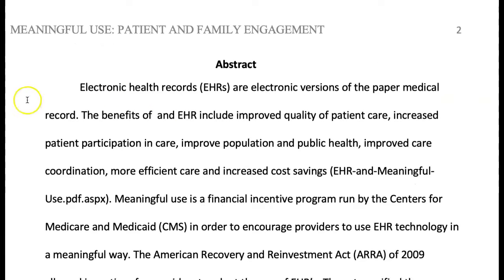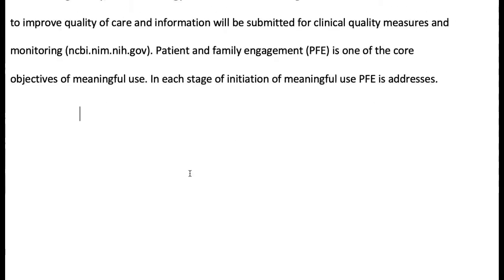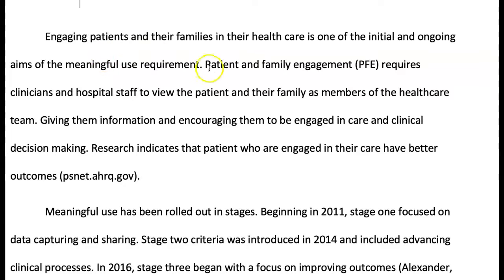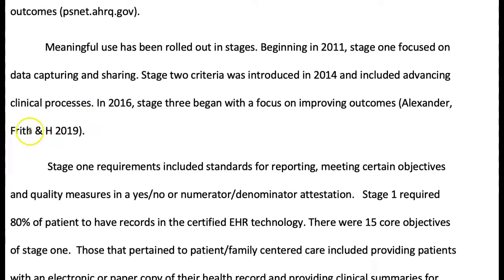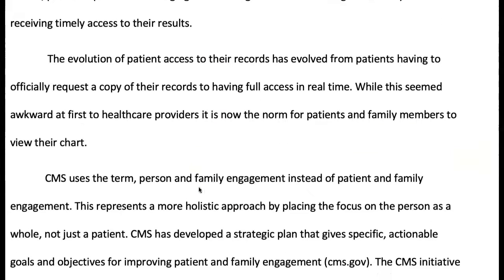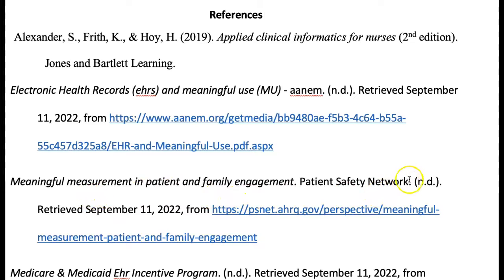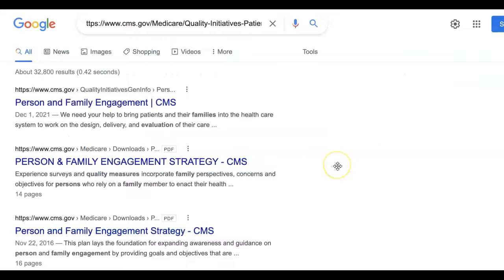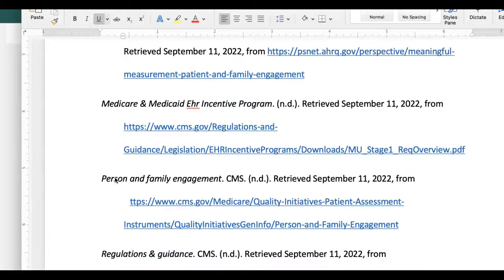Kris P MU FA 2022 NURS 600